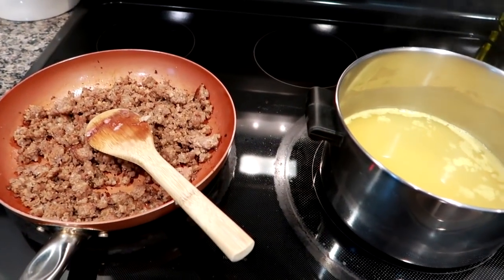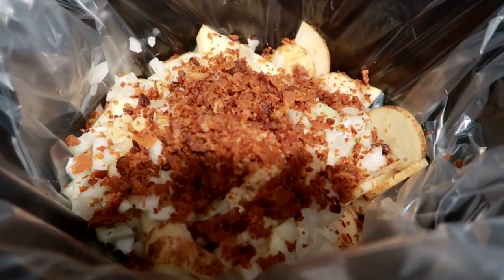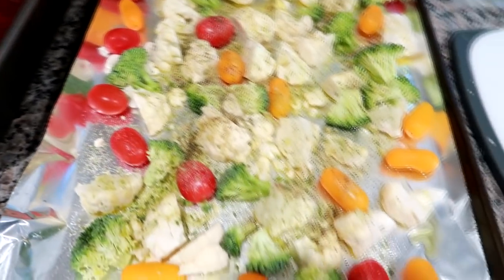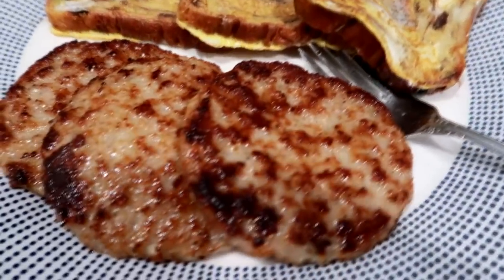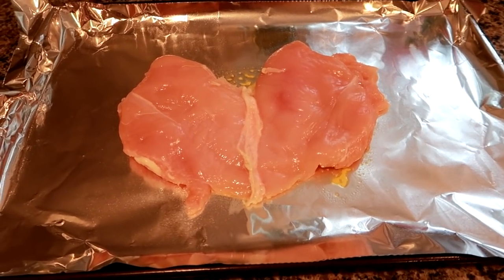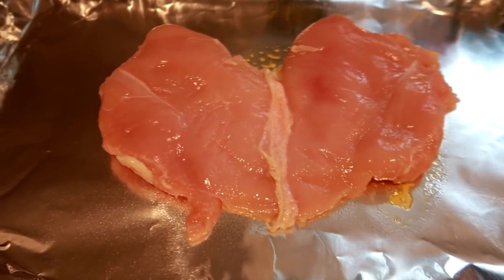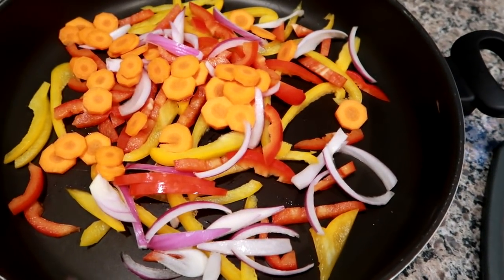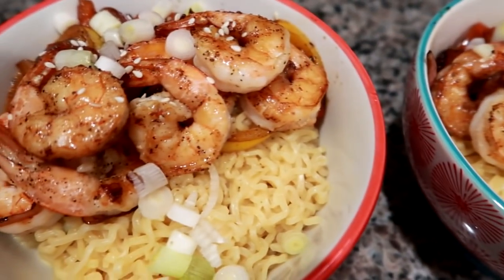What's For Dinner? | Easy Dinner Ideas to Cook at Home